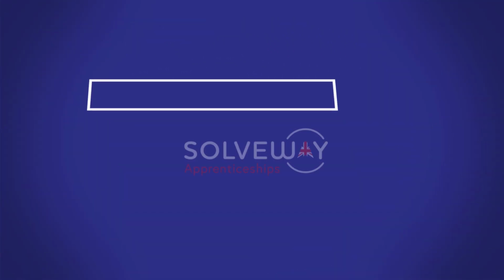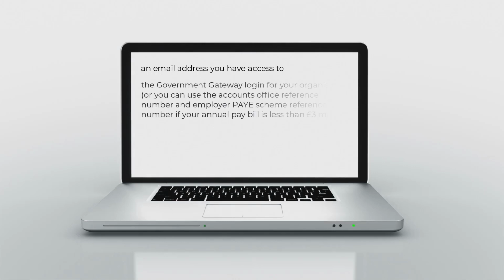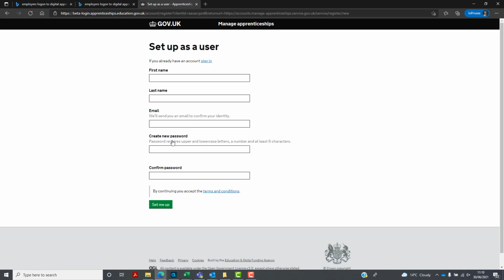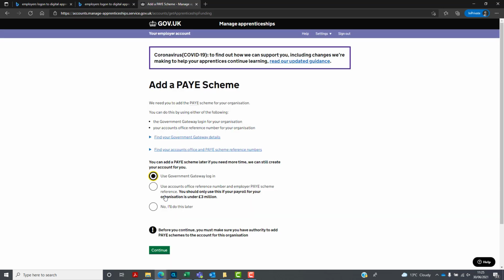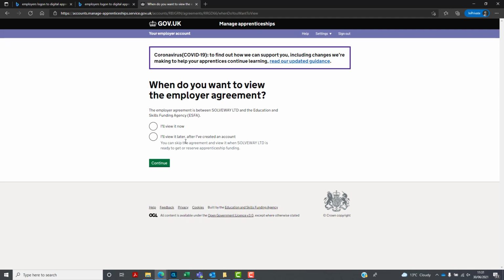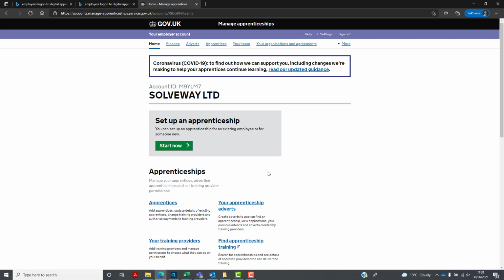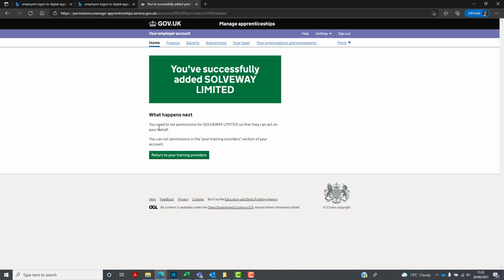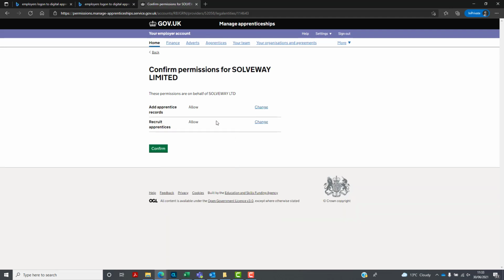DAS Account Setup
In this short video, we show how to setup your Digatal Service Account (DAS), and allow Solveway permissions to add apprentices.